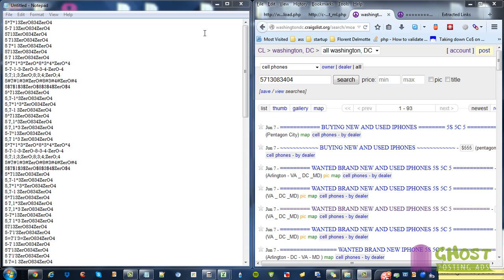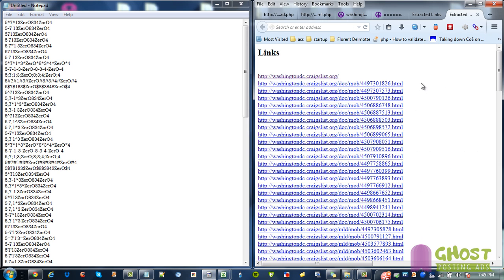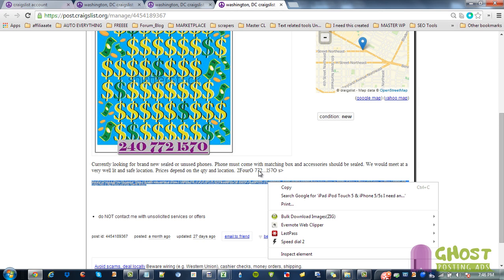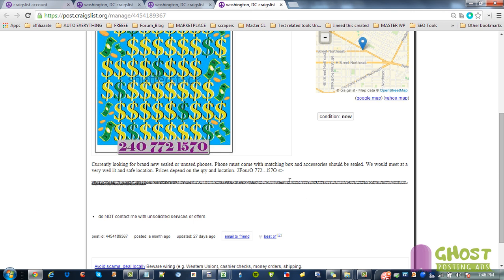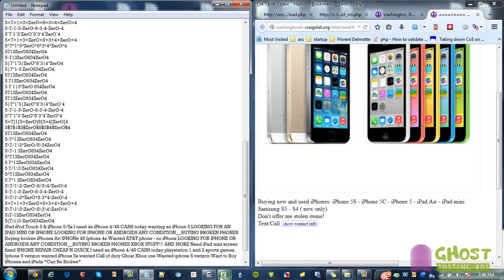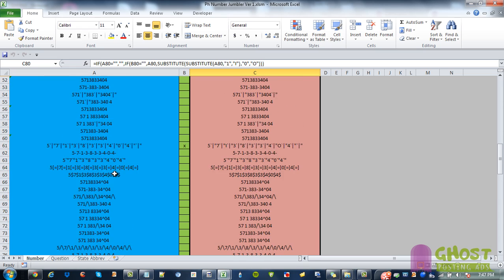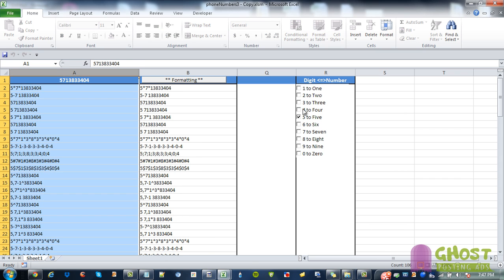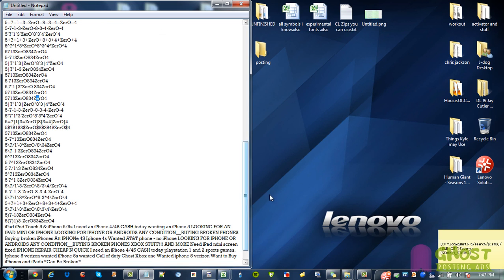Eliminate Craigslist Admin Delete & Competitor Flagging ~Updated Sept 2018~~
Reduce Craigslist flag using these simple tips.
1) Spell out certain digits of your phone number.
2) Don't put phone number in ad content(i still do though)
3) Place phone number in photo instead.
4) Use the keyword stuffing HTML code to insert more data to reduce chances of duplicate ad content.

A website will be up so you can view all the available downloads I have to offer from my phone number parser to how to generate automated texts to anti flagging strategy.

If you need any assistance, you can make an appointment here for FREE HELP

Below You will find more ways to keep in contact with me

I have a few tools in this video:
1) Craigslist Data Scraper- scrapes phone number, title of ad, ad content, and much more.
2) 10,000+ titles relevant to buying and selling phones
3) Title creator
4) 5000+ phone numbers of every cell phone buyer/seller in the U.S.

craigslist posting software
craigslist ad posting
craigslist auto post
craigslist auto posting software
craigslist auto posting
auto post craigslist
auto post on craigslist
best craigslist auto posting software
craigslist auto post software
craigslist auto posting tool
auto post to craigslist
free craigslist auto posting software
craigslist auto posting service
auto posting on craigslist
auto posting software for craigslist
auto posting to craigslist
auto posting craigslist
auto craigslist posting
craigslist auto poster
craigslist auto poster software
free craigslist auto poster
craigslist auto ad poster
craigslist auto poster free
auto poster craigslist
craigslist auto poster torrent
auto poster for craigslist
best craigslist auto poster
craigslist auto poster mac
auto craigslist poster
craigslist auto poster reviews
craigslist auto for sale
craigslist auto sales
craigslist auto sale
craigslist auto parts for sale
craigslist auto for sale by owner
craigslist used auto sales
craigslist flag
craigslist flagger
craigslist ghosting
craigslist program
craigslist software
how to craigslist
craigslist auto flagging
craigslist automatic
craigslist auto
craigslist ghost
craigslist post
craigslist posting
craigslist ad
craigslist poster

Best cities craigslist, sections craigslist, how to post, post ad service, ghosting ads, craigslist ads disappear, craigslists ads missing,

Craigslist Tips &Tricks on posting ads, flagging ads, and ghosted ads. Why did my craigslist ads disappear? Who is flagging my ads? Why is Craigslist ghosting ads? Best Craigslist auto Flagging software + program? Best auto posting bot software or program? Best method to flag, post. and not get ghosted. You've come to the right place.